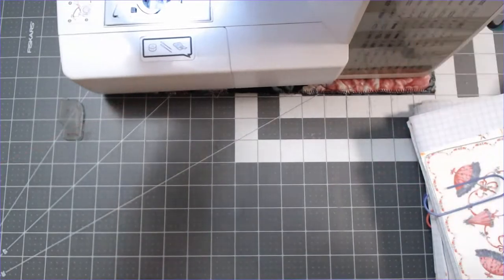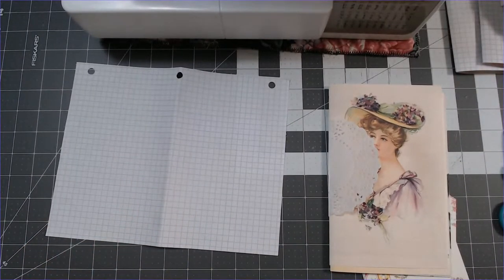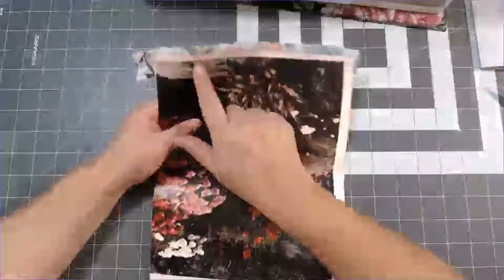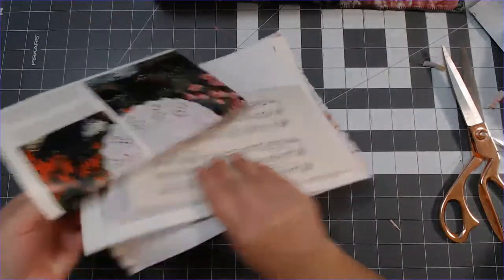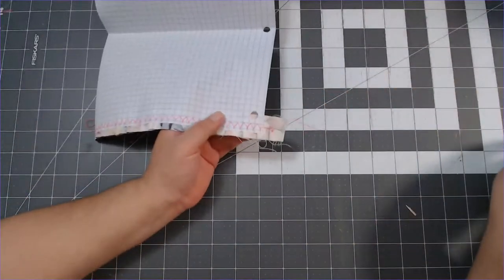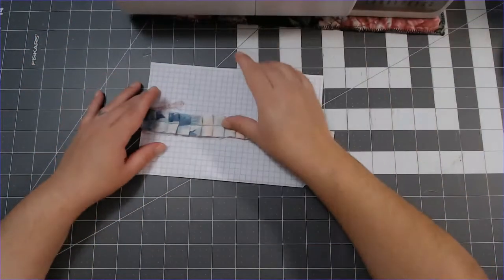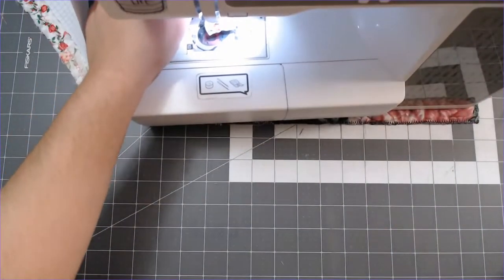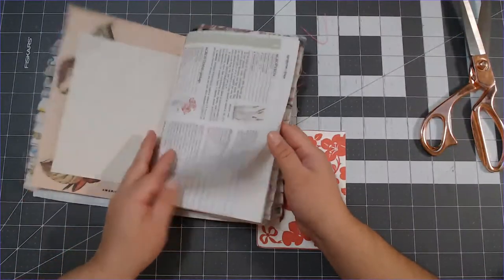String Quilt Patchwork Junk Journals - Part 3